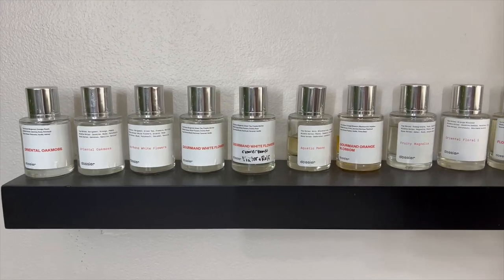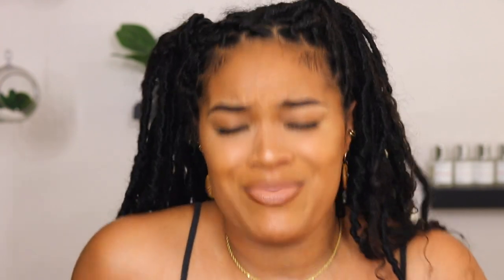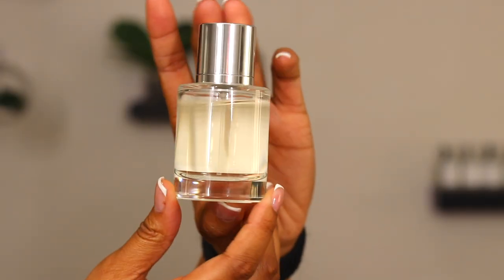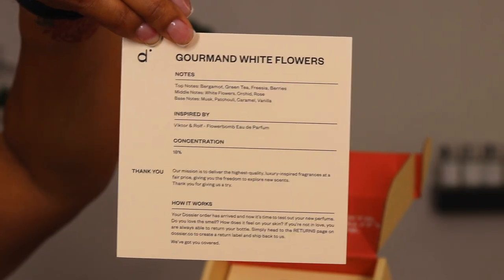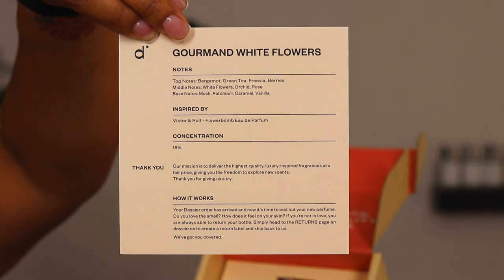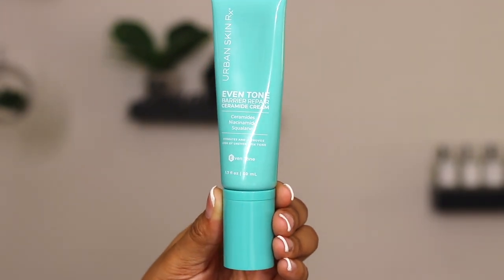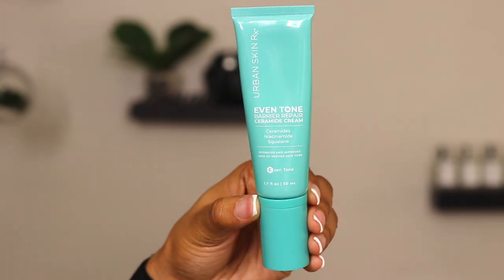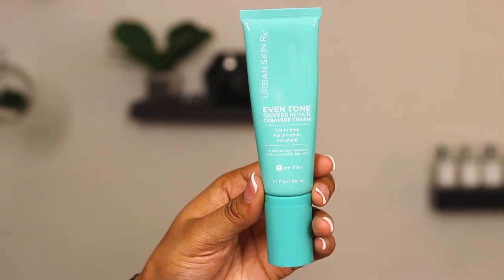February Beauty + Health Favorites | Feat. Dossier 2022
Code : Lia10

LIRA PRO CLINCIAL C4 RETINOL SERUM

ORAL B TOOTHBRUSH

THE $300 ORAL B TOOTHBRUSH

**New a career coach? Hire me ! More info on website**

*LOCATION*
2001 N Federal Hwy Suite 208 Studio 102
Boutique IG : @LiasBeautyBoutique